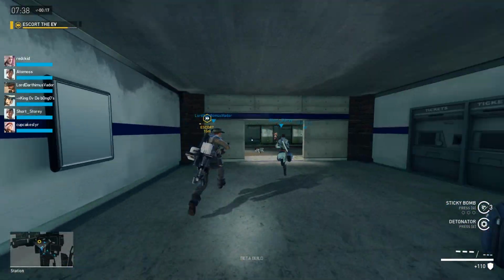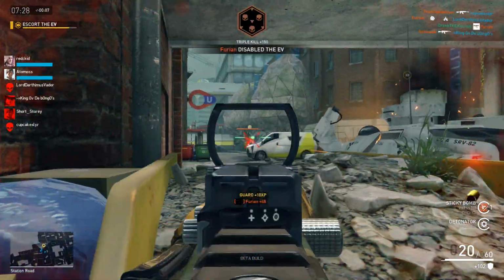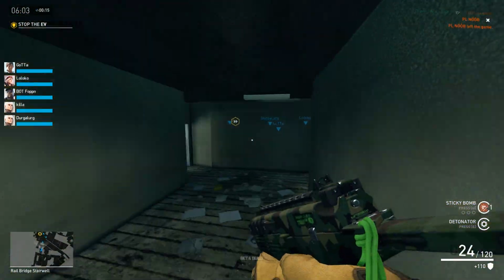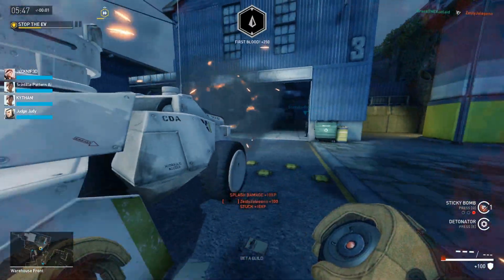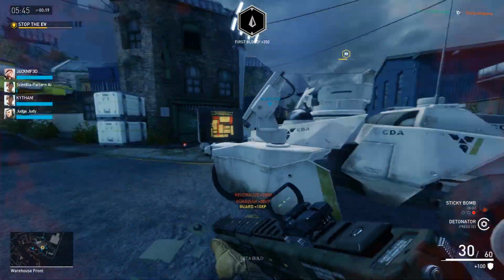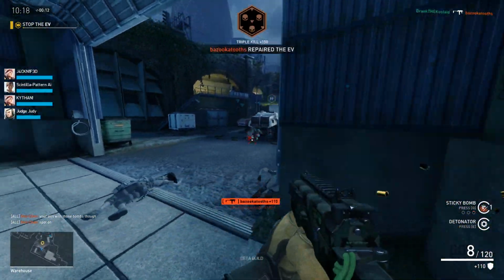Dirty Bomb: Aaaand Bang! A Guide to Fletcher - Loadouts and Augments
Make sure to let me know if you have any other cards you think are just as good and better!

Intro Music
Nekozilla - Different Heaven